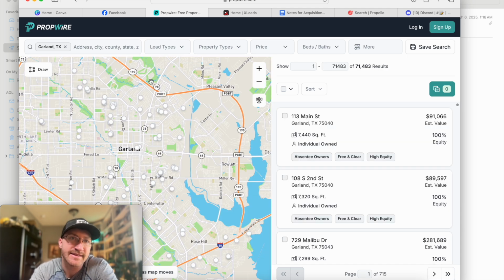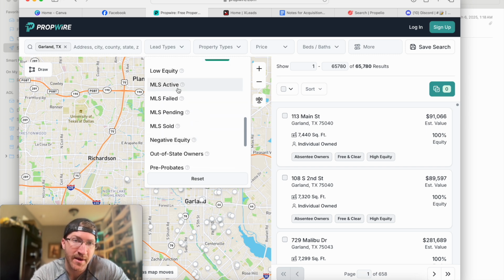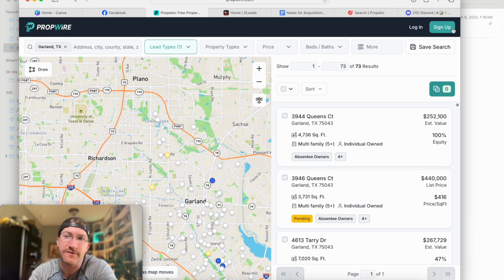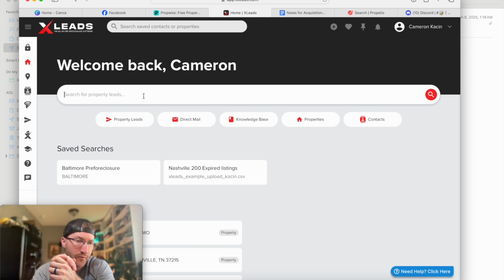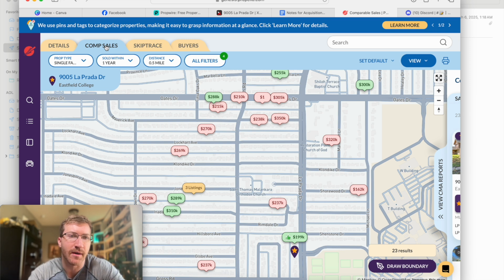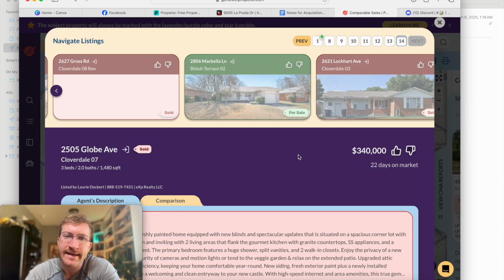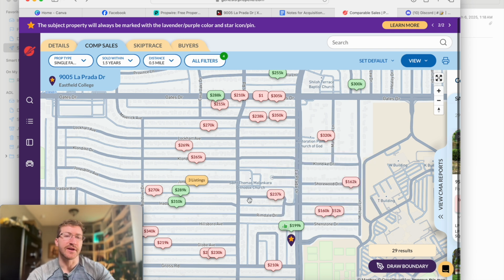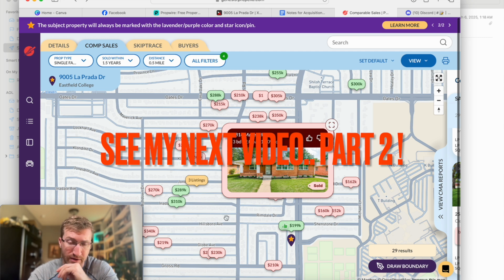INSANE Comping Software You Never Heard of to Calculate ARV & MAO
My favorite real estate comping software to calculate accurate ARV (After Repair Value) and MAO (maximum allowable offer) when purchasing and flipping real estate. When it comes to real estate investing, knowing what to offer someone and what a property is worth are invaluable bits of knowledge. In this video I discuss Propwire.com made famous by Jerry Norton of Flipping Mastery Tv, Xleads.com made by Zack Ginn and Rick Ginn of Flipping with Rick and Zach, and (my favorite) Propelio.com.

Wholesaling real estate is the process of getting a property under contract, then finding an end buyer to sell your rights to buy the property to. Wholeselling and flipping are two common ways to increase your active income as a real estate investor. Wholesaling is likely the fastest way to increase your active income. It can sometimes take 4-5 months to make a $20-30,000 profit on a flip, whereas you could make several $20-30,000 assignment fee's as a wholesaler with the right deals.

Timestamps:
0:28 Subscribe
1:19 Propwire.com
5:17 Xleads.com
8:19 Propelio.com
14:47 ... Part 2 coming soon on Real Estate Math Calculations for Making an accurate offer as a real estate flipper or wholesaler.

✝️ PROVERBS 24:3-4, “By wisdom a house is built, and through understanding it is established; through knowledge its rooms are filled with rare and beautiful treasures.”

Real estate investing involves the purchase, management and sale or rental of real estate for profit. Real estate investing for beginners; new construction is a great way to get started! Real estate equity creation, construction flexibility are all pro’s. Beginner in real estate investing? Forming a business partnership can be a great way to get into your first investment. Foundations of real estate LLC / Trust partnerships are to know, like, trust. Forming an LLC for a real estate partnership? I recommend Kentucky for LLC formation. Short term rental market data.

This advice is my personal opinion only and does not constitute legal advice. Consult experts for legal consultation. I do not assume any legal responsibility. Invest wisely and at your own discretion ☺️